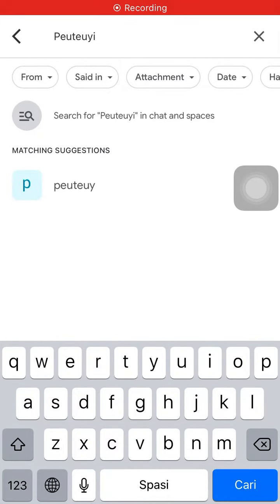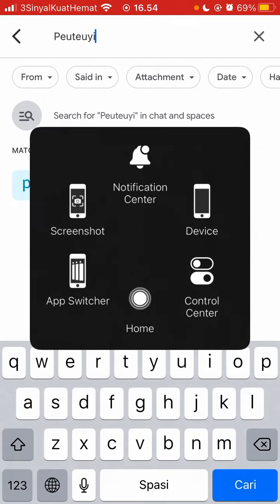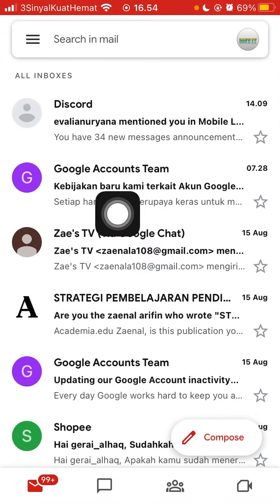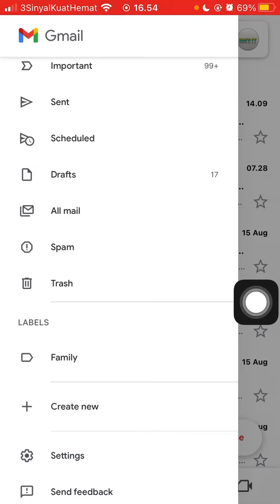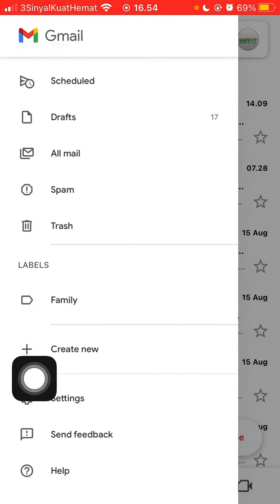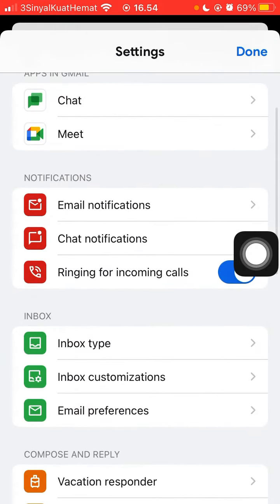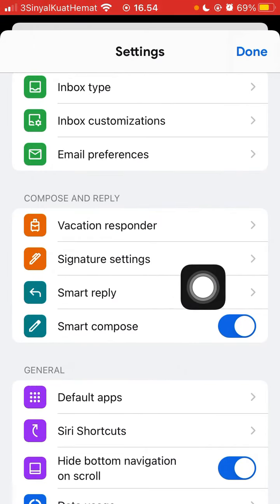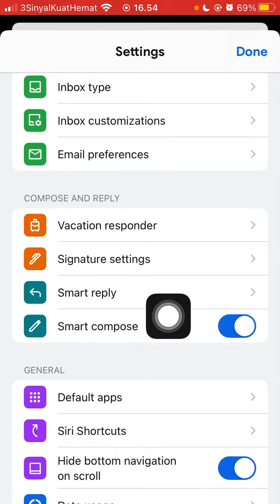How to Use Smart Compose in Google Chat on Mobile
Learn How to Use Smart Compose in Google Chat on Mobile.